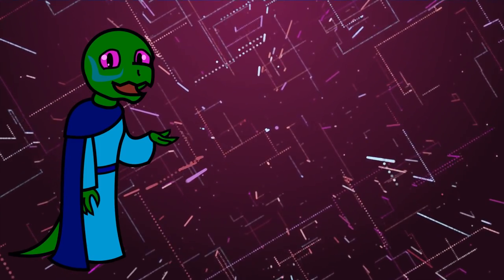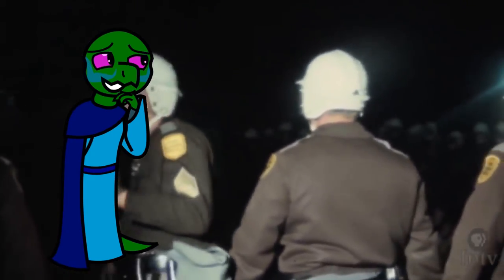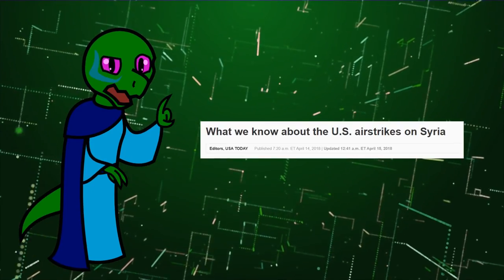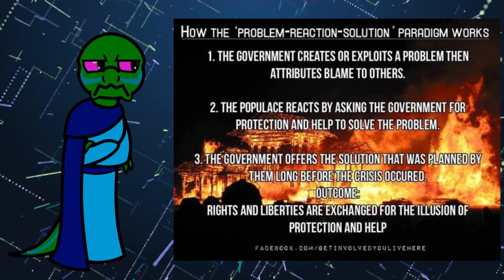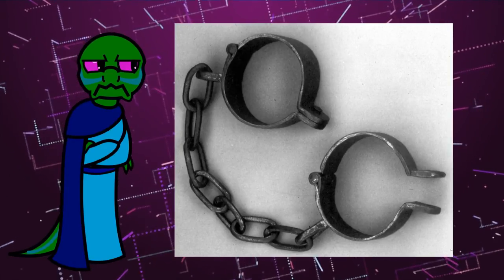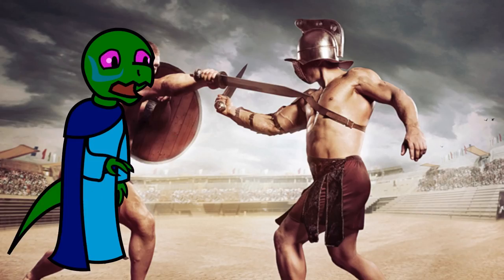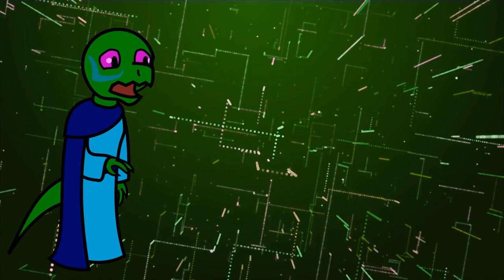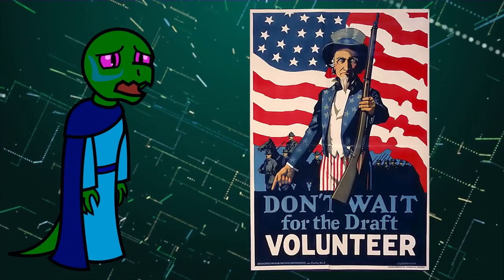Should We Bring Back the Draft?